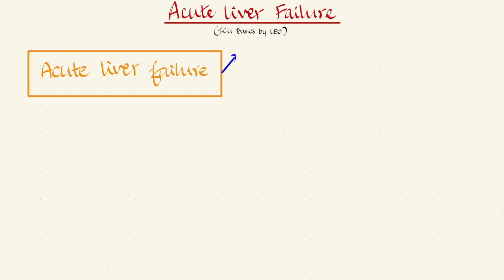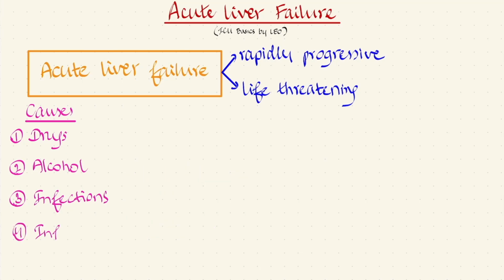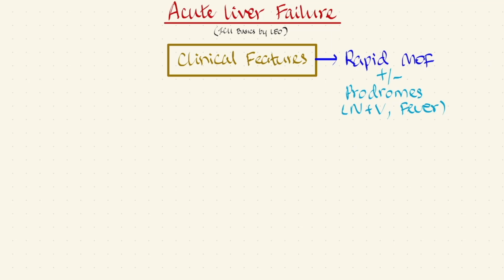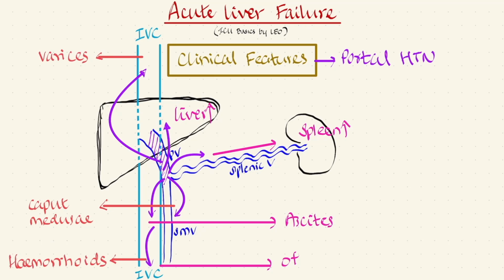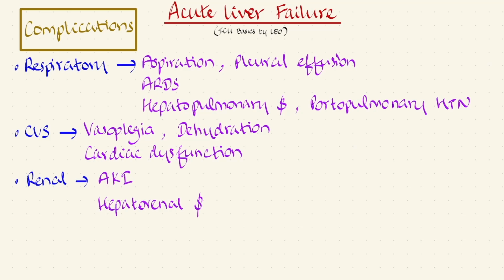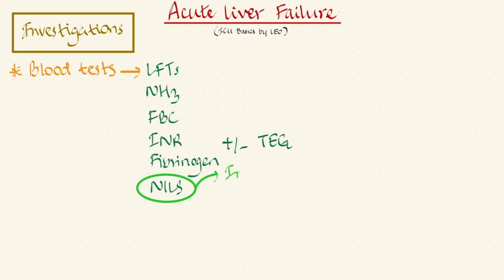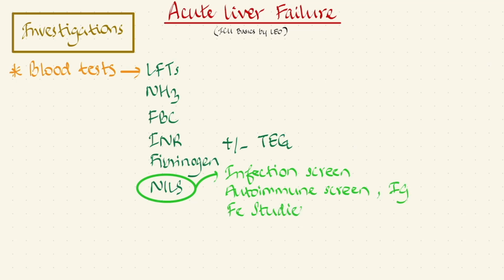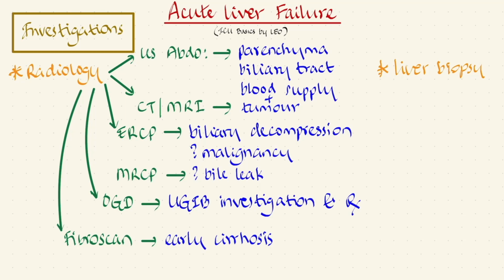Acute Liver Failure (Part 1): Causes, Clinical presentation and Investigations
In this video, I would discuss the classification, causes, clinical feature, complications and investigations of acute liver failure.